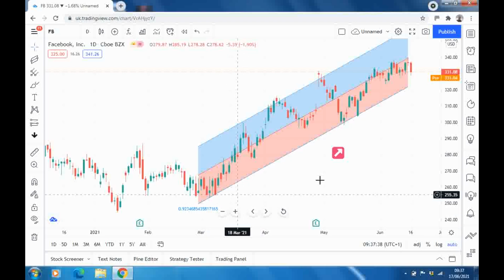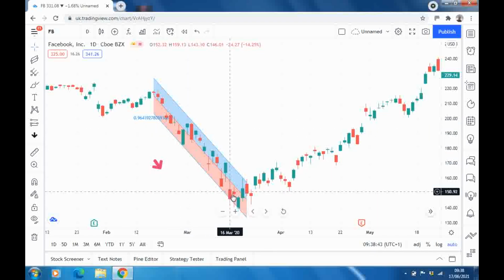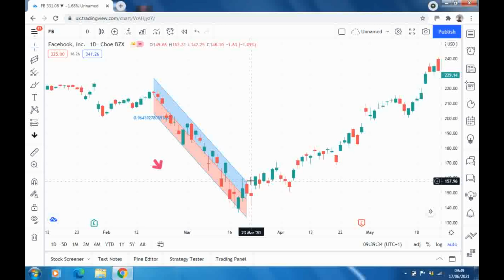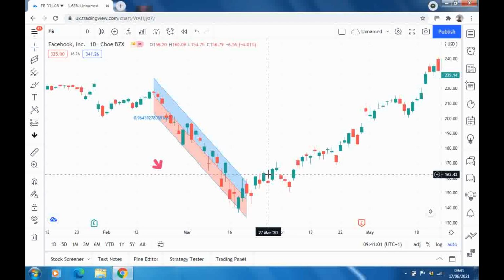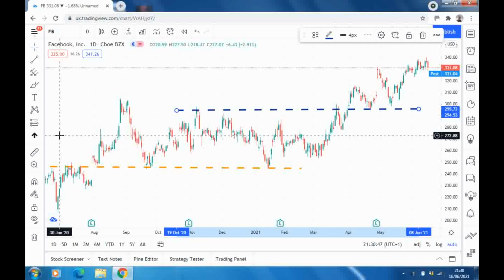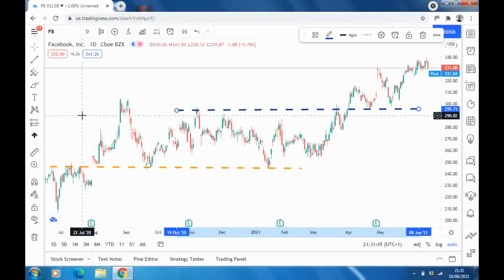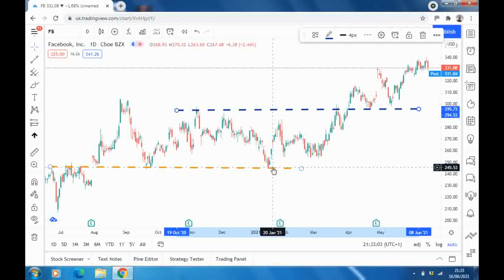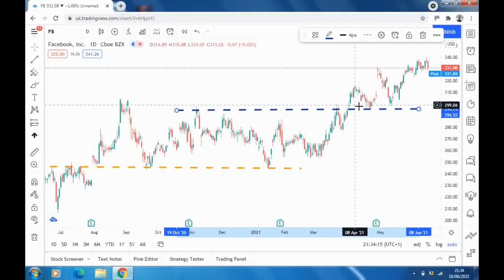TECHNICAL ANALYSIS for beginners (part 1)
Free insight into the technical analysis that I use to help me judge when is the best time to buy a stock.